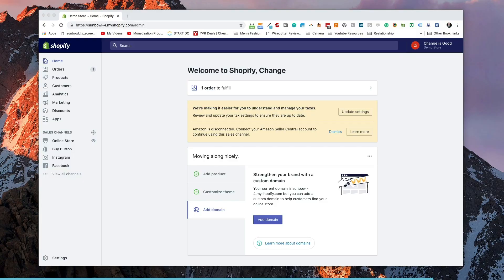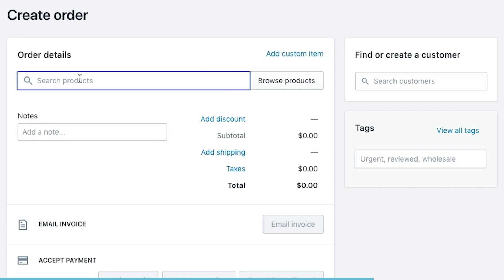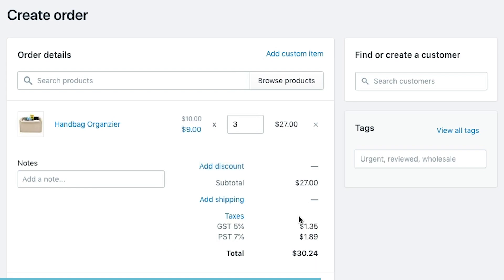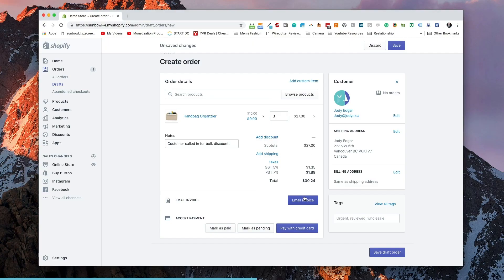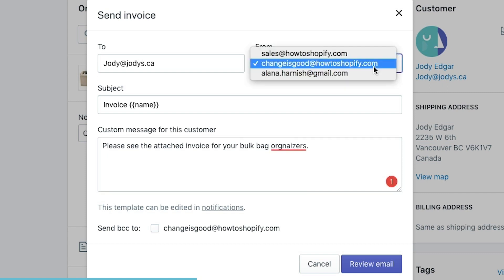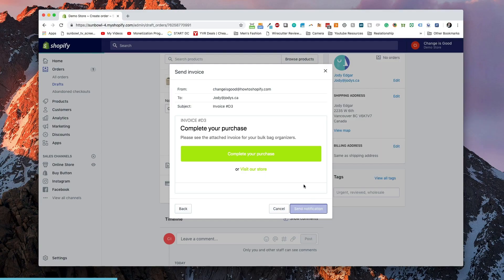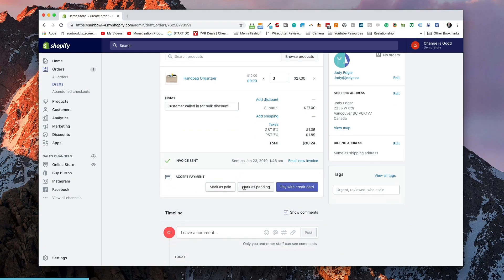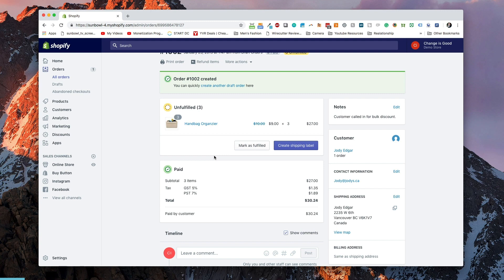Send Custom Invoices (Shopify Basics)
In this video, I walk through how to create a draft order in Shopify. Other platforms call this create an invoice or take an order.